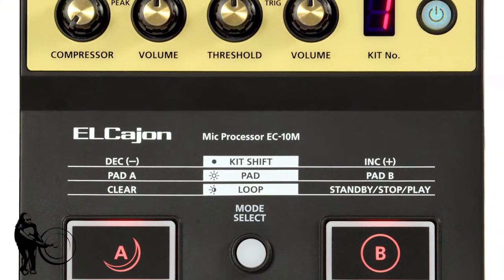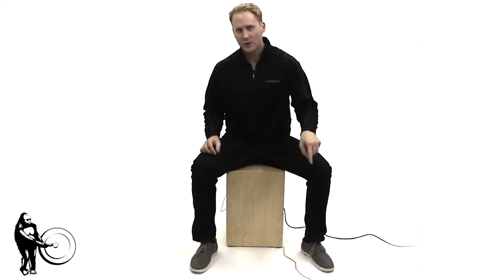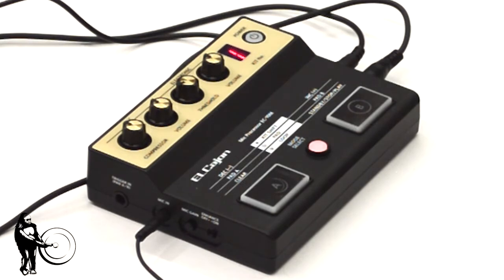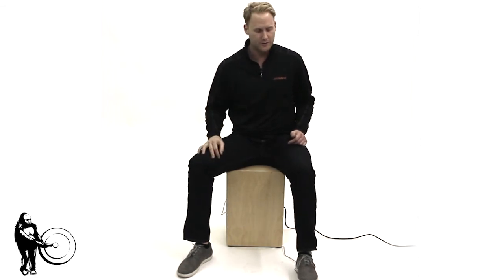Roland EC-10M EL Cajon Mic Processor Sound Sample and Demo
The Roland EC-10M works with any cajon! Can we used as an acoustic cajon mic, an electronic cajon processor, or a mix of both. Can also be used as a simple looper or foot trigger pedal.